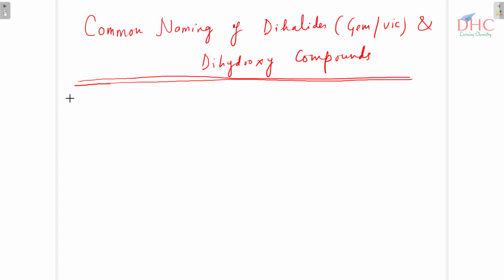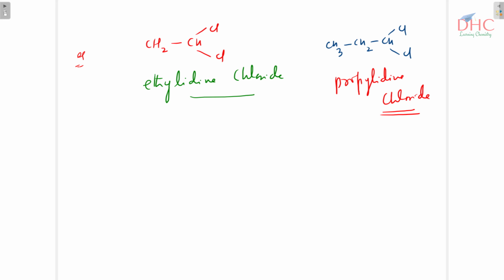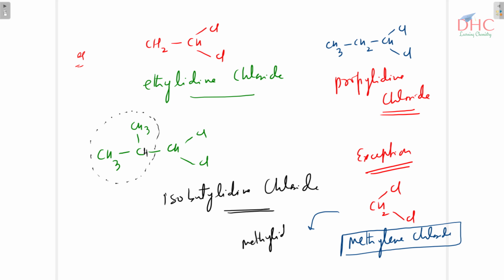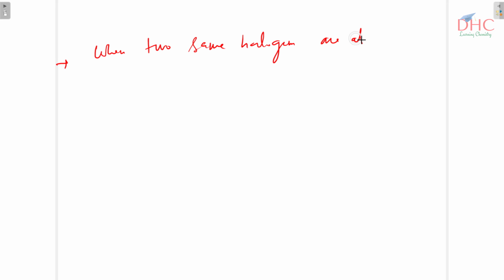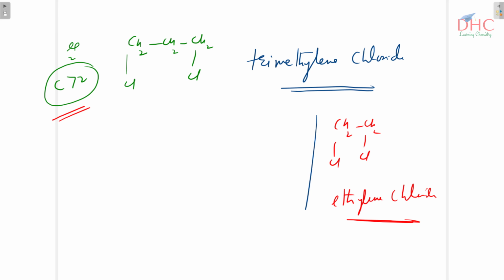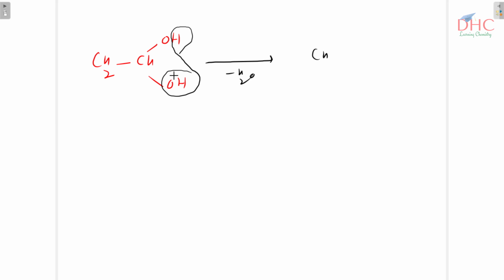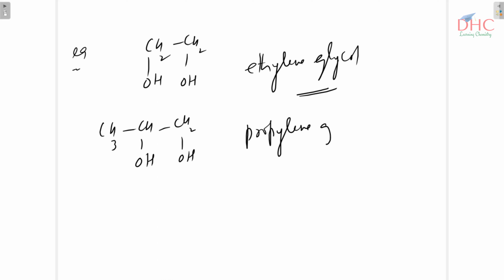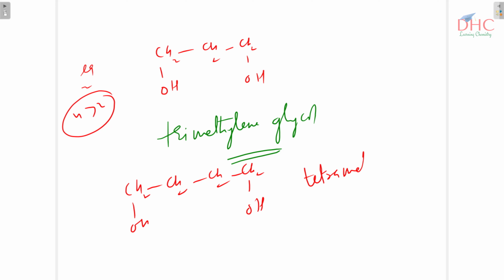Common Naming of Dihalides & Dihydroxides | GOC | NEET JEET | Hanief Sir | Chemistry